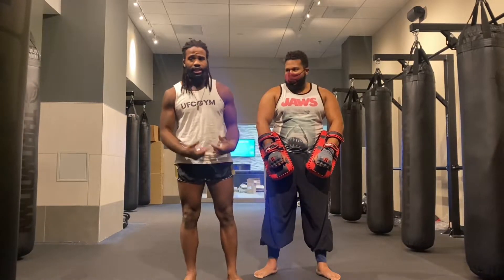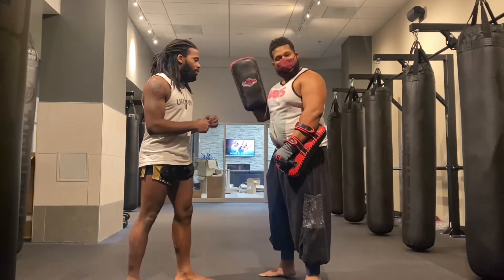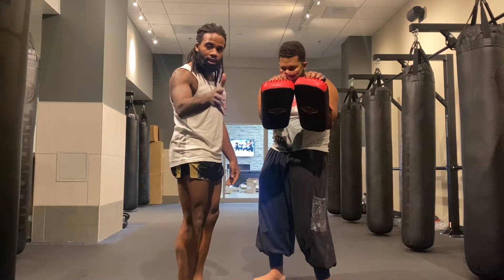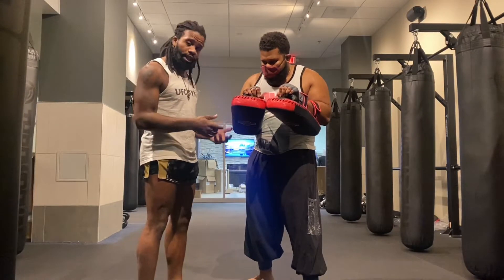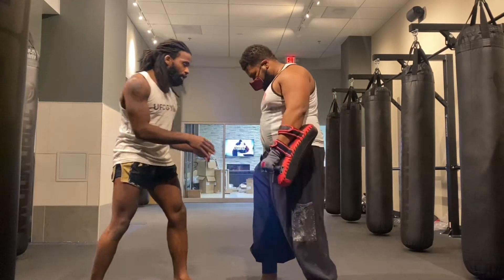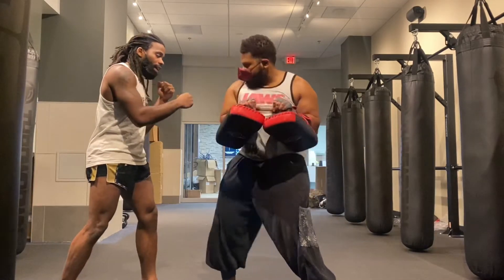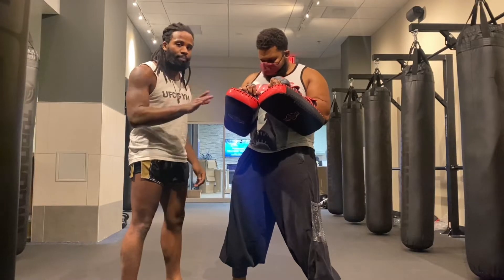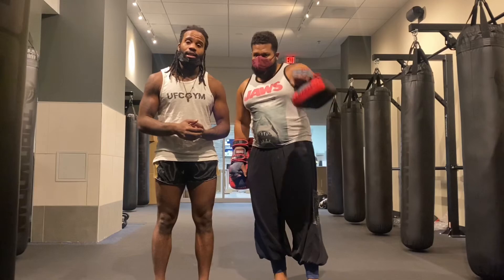PAD HOLDING FOR BEGINNERS (Part 1)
This breakdown is part 1 of an in-depth pass holding course.
Too many times I’m seeing people quit learning technical Muay Thai/Boxing because they hold pads wrong, get hurt or scared….